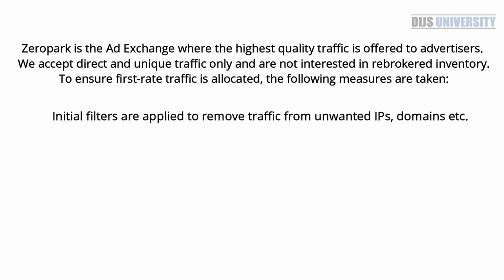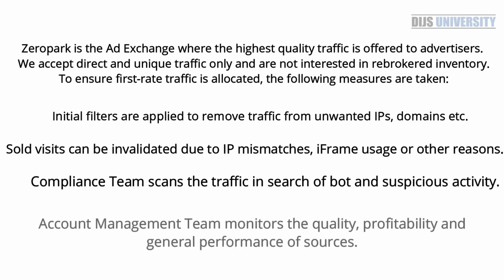Quick Start Guide for Publishers on Zeropark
Do you want to know how you can start quickly as a publisher on Zeropark? In this video you will see how best to do this.

Welcome to the Quick Start Guide for Publishers. In the next sections, we will provide you with information on how to navigate through the Zeropark panel as well as how to start sending your traffic effectively.

ZEROPARK RULES
Zeropark is the Ad Exchange where the highest quality traffic is offered to advertisers. We accept direct and unique traffic only and are not interested in rebrokered inventory. To ensure first-rate traffic is allocated, the following measures are taken:

Initial filters are applied to remove traffic from unwanted IPs, domains etc.

Sold visits can be invalidated due to IP mismatches, iFrame usage or other reasons.

Our Compliance Team scans the traffic in search of bot and suspicious activity.

Our Account Management Team monitors the quality, profitability and general performance of sources.

We hope to establish fruitful cooperation with you.

The following guide consists of the sections listed below:

Step 1: Provide Account Details

Step 2: Explore Dashboard

Step 3: Set Up Ad Tags

Step 4: View Transactions

Step 5: Check Reports